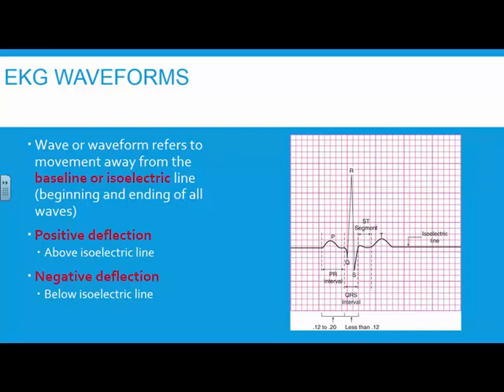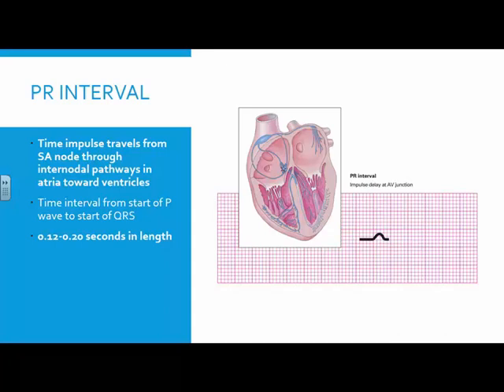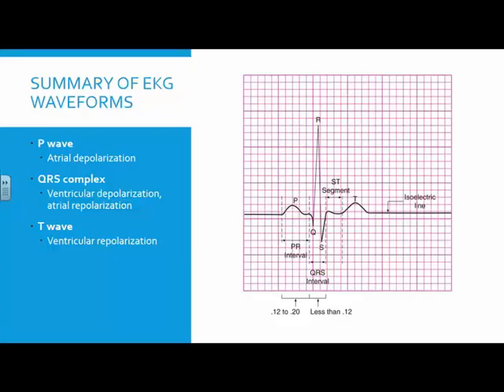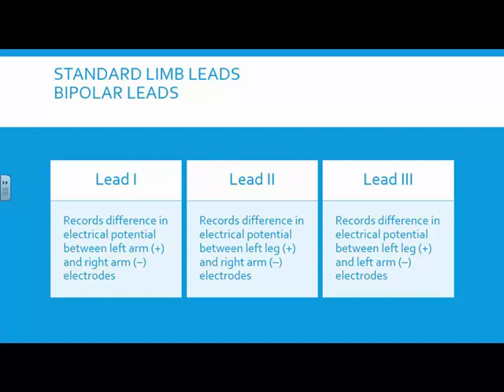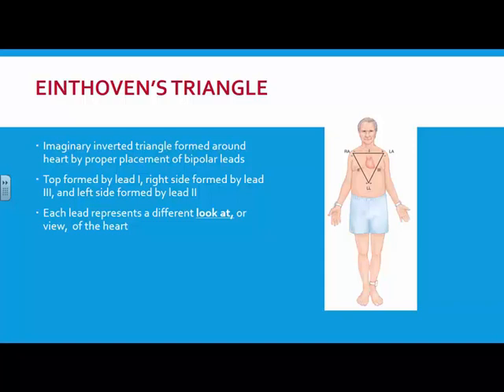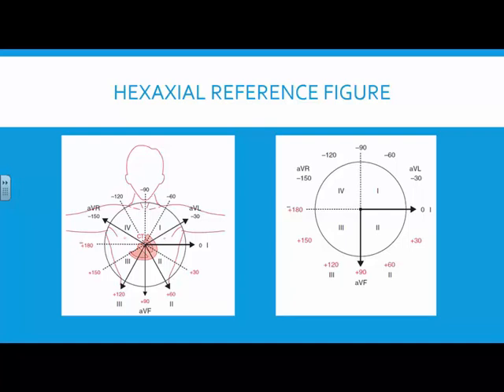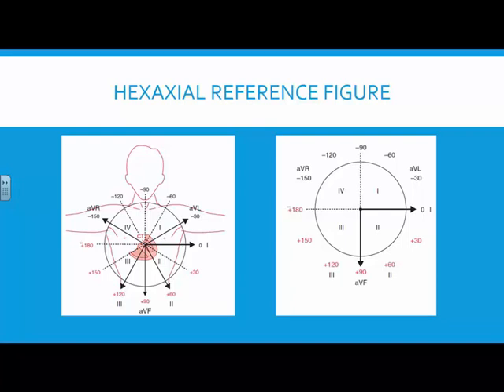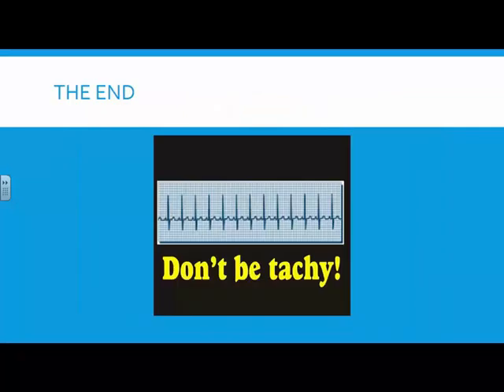Paramedic Lecture Cardiac Monitoring Part 2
Part 2 of the Paramedic student's introduction to cardiac monitoring.